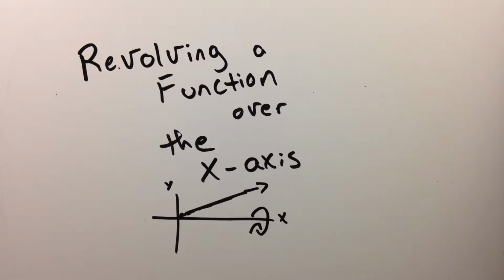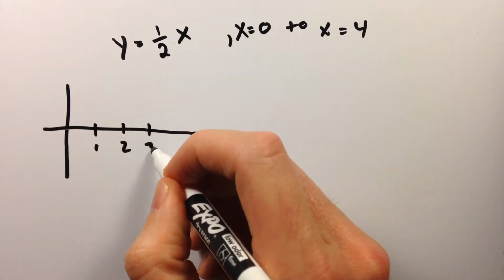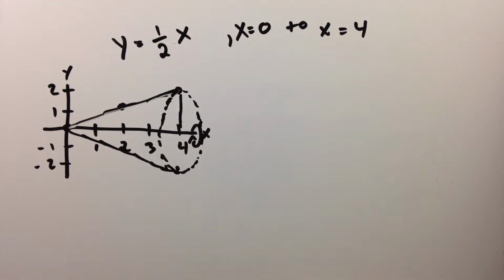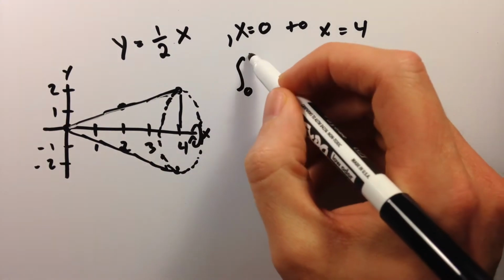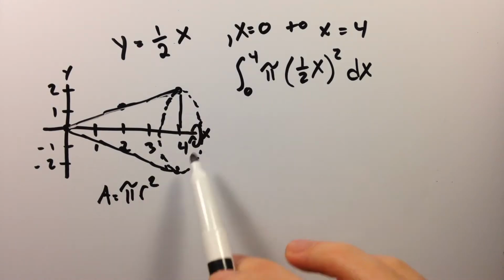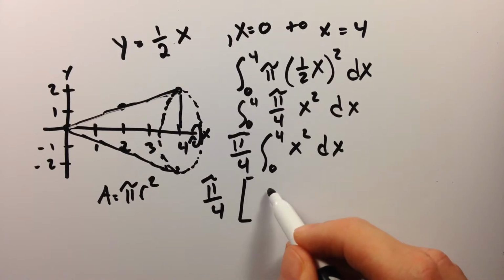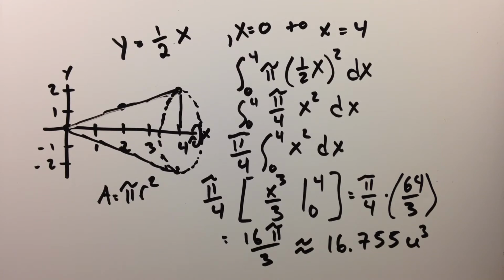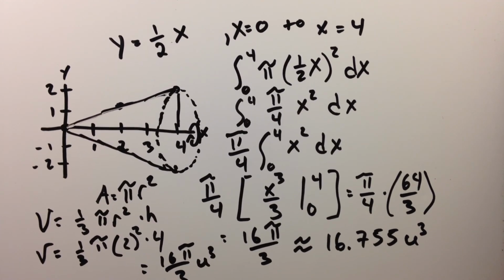Revolving a Function over the x-axis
Vine: MinuteMath
TeachersPayTeachers: MinuteMath